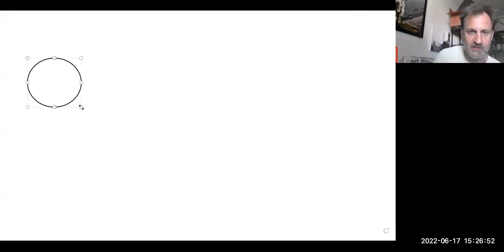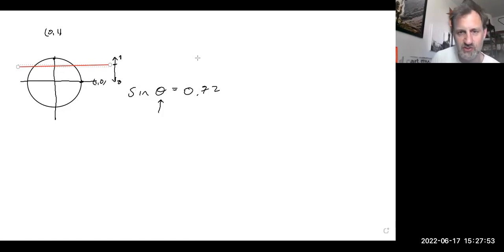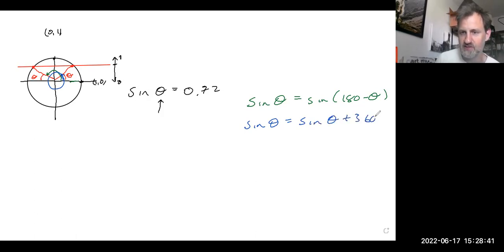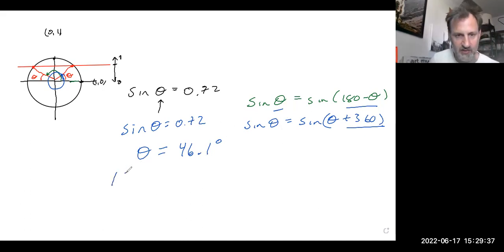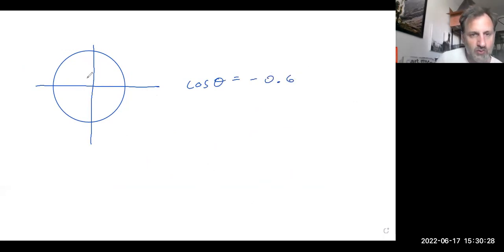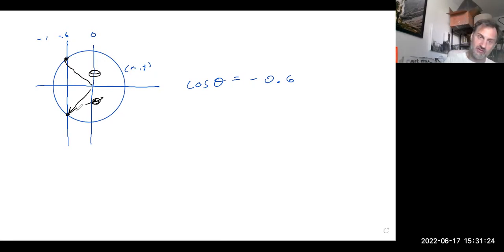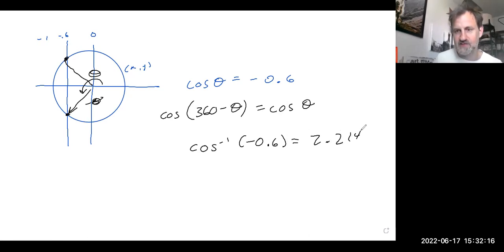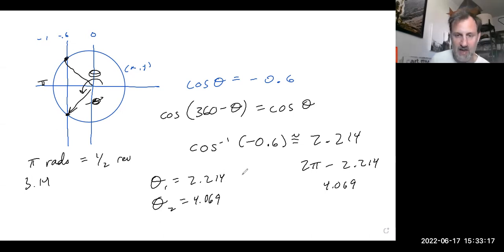Multiple Solutions for Trig Functions